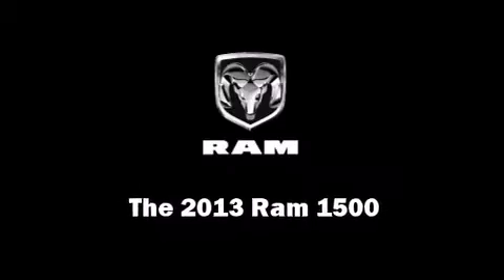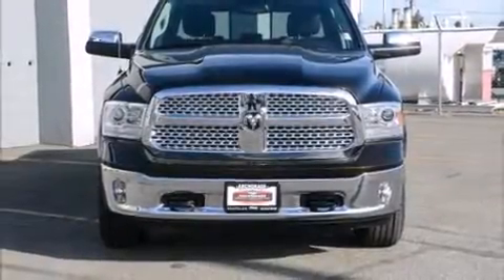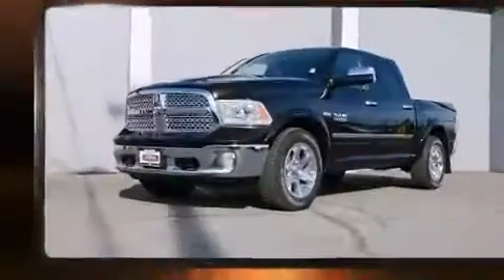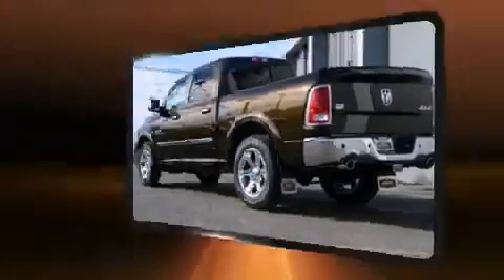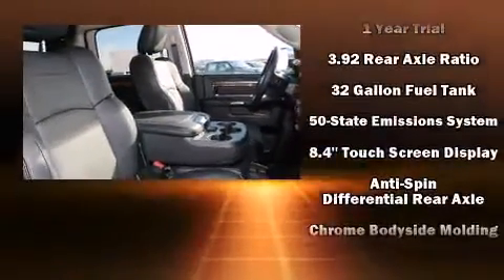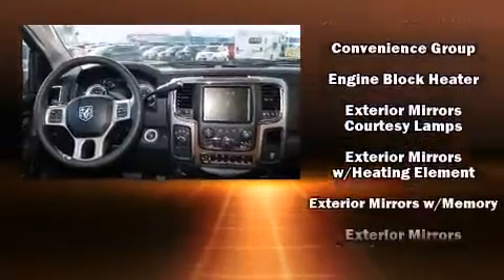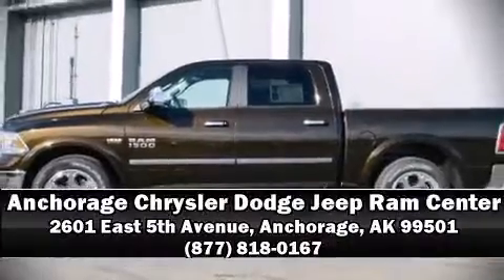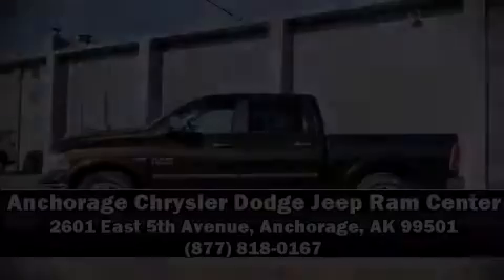2013 Ram 1500 Laramie in Anchorage, AK 99501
Discerning drivers will appreciate the 2013 Ram 1500. It features four-wheel drive capabilities, a durable automatic transmission, and a powerful 8 cylinder engine. It's equipped with tons of terrific amenities, but it won't break your budget. Such as remote keyless entry, voice activated navigation, heated and ventilated seats, power moon roof, skid plates, rain sensing wipers, adjustable pedals, and power seats. Take assurance in side curtain airbags, providing head protection in the event of a severe collision. We offer competitive pricing, and the area's best shopping experience. Stop by our dealership or give us a call for more information.